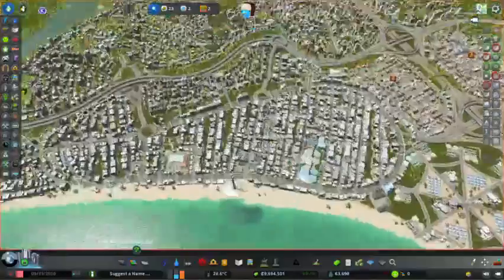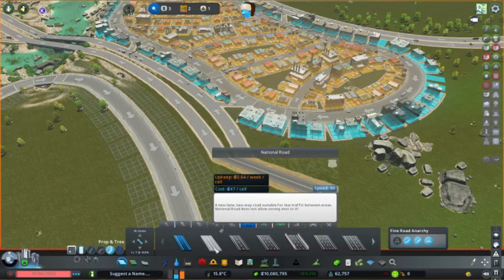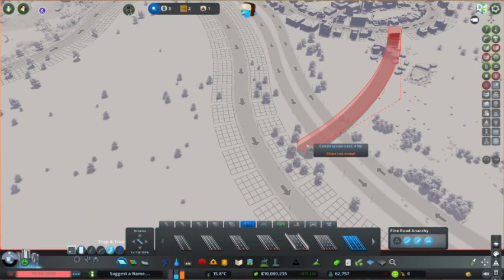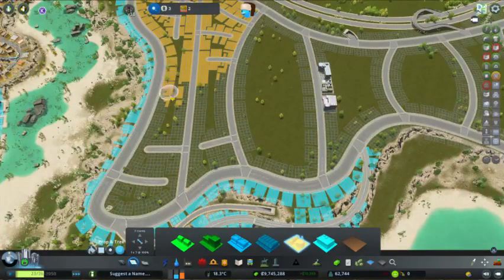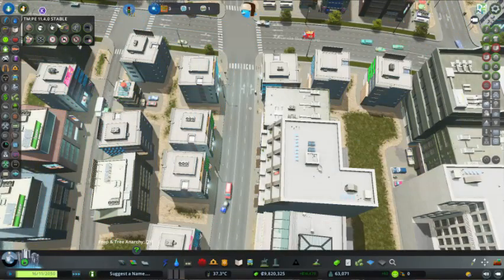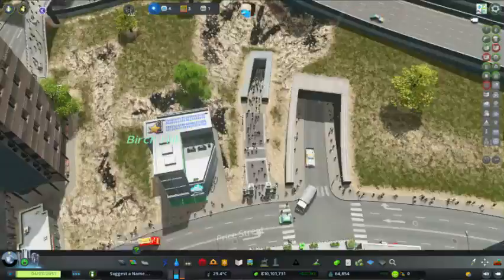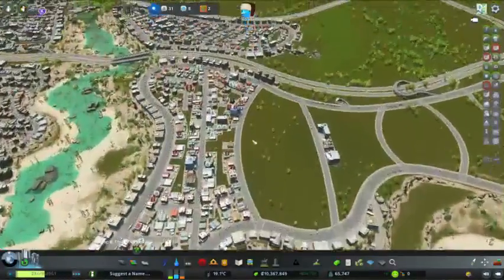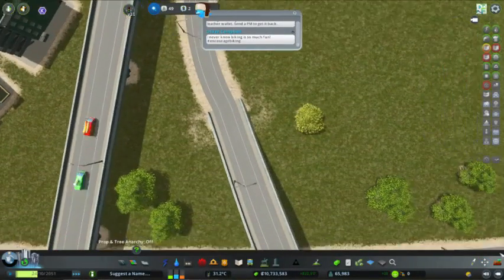The One Hour Per Day Build part 12: Getting Smarter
In Episode 12 od our citiesskylines onehouraday build, we start putting in our first universities and expanding more industry